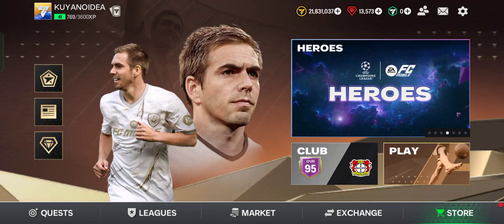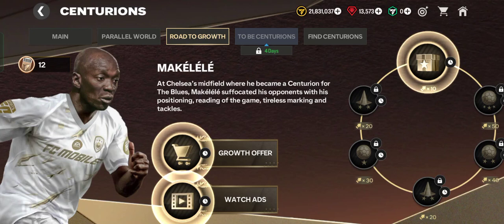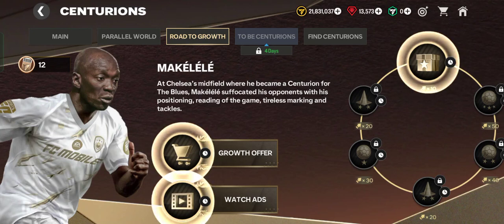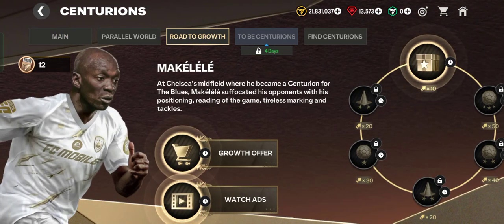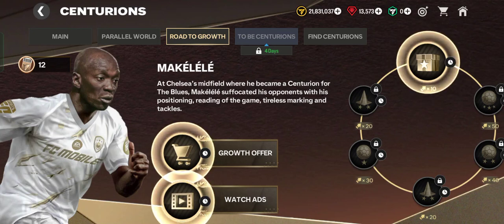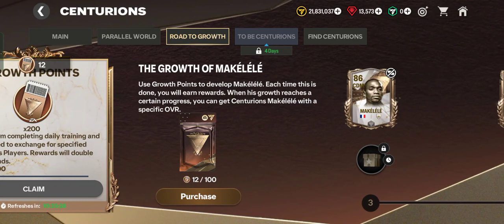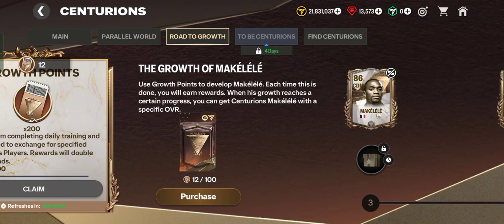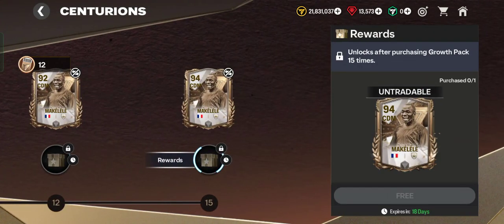The Growth of Makelele! How to Challenge Road to Growth Chapter of Centurions in FC Mobile?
How to Challenge Road to Growth Chapter of Centurions in FC Mobile.